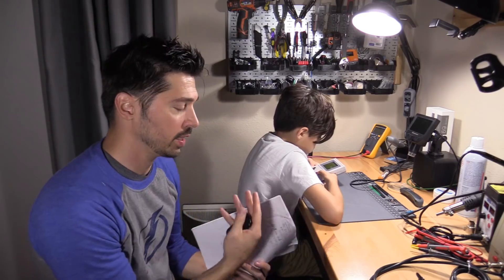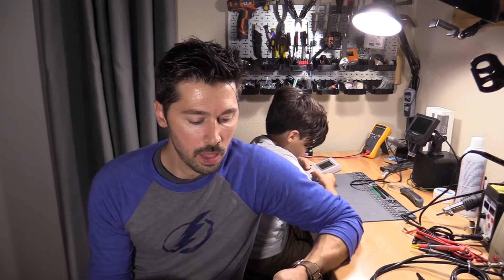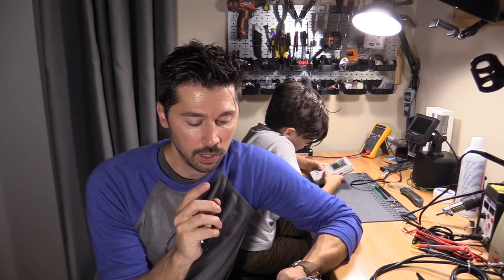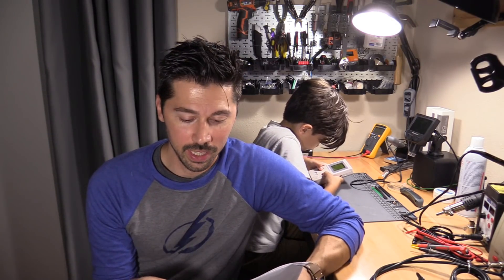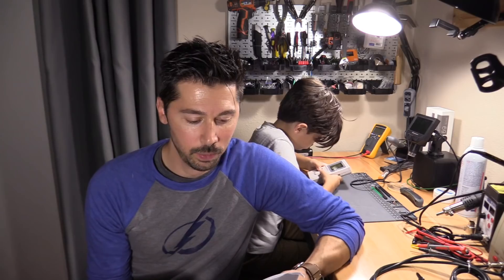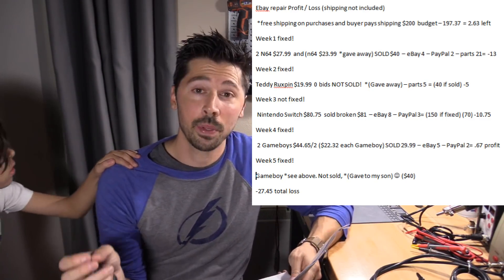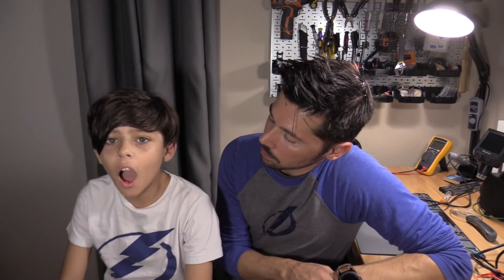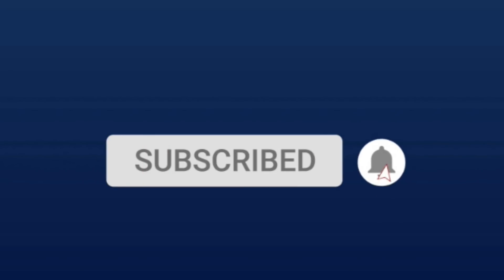Ebay Repair Challenge 2019 Results for Tampatec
eBay Repair Challenge Rules:
1)  Whoever makes the most profit wins.
2)  Item specifications:
      Week 1 - Electronic item manufactured before the year 2000
      Week 2 - Mechanical item (clock/ automatic watch/ clockwork toy) - It can be a mix of mechanical and electric but must have moving parts.
      Week 3 - Modern game console made after 2010
      Week 4 - Antique item - Anything manufactured before 1990
      Week 5 - An item of our choosing
3) A maximum of 5 items
4) Financial restrictions: Start with $200 and we can roll the profits into our next purchases. At no point can we put more than $200 of "our own" money into the pot for purchases.
5) Everything has to be bought and sold on eBay
Wowstick with security bits
Nintendo security tools

*Some of these products I order myself and some I receive for free to produce a How-to guides or/and reviews.